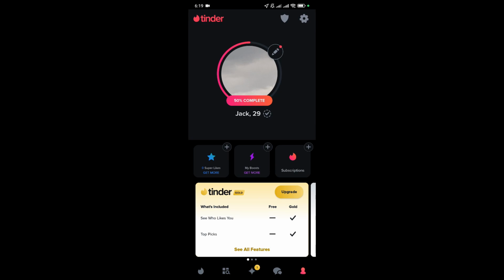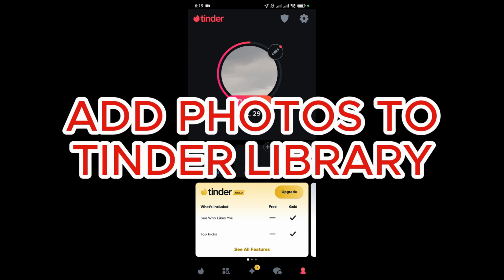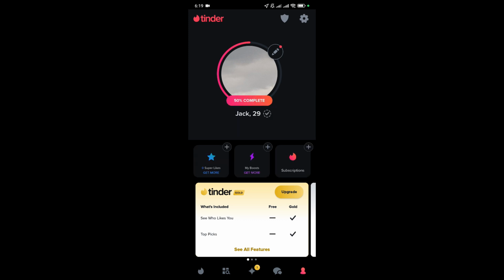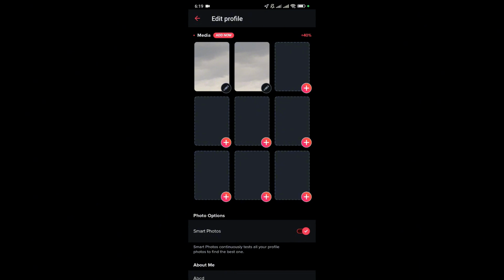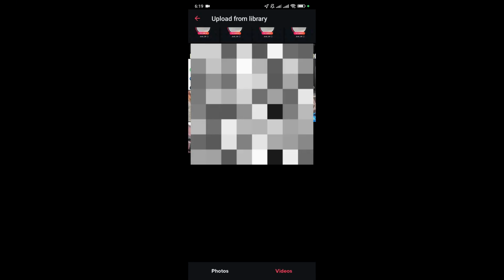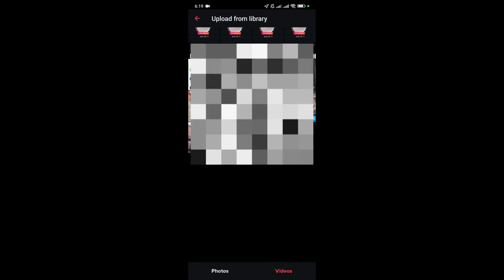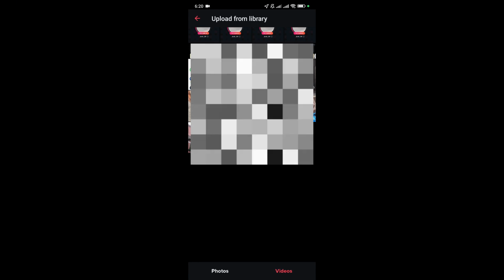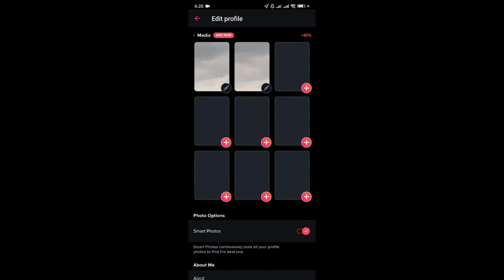How to Add Photos in Tinder Library 2025?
Want to add more photos to your Tinder profile? 📸✨ This tutorial will show you how to easily upload and organize your photos in the Tinder library to make your profile stand out!

Perfect for anyone looking to enhance their Tinder profile and make a lasting impression!